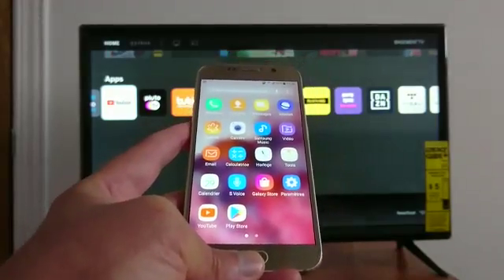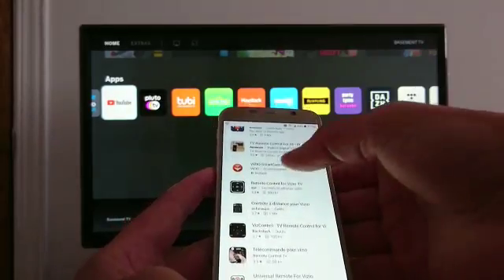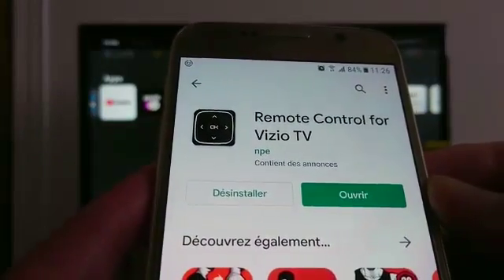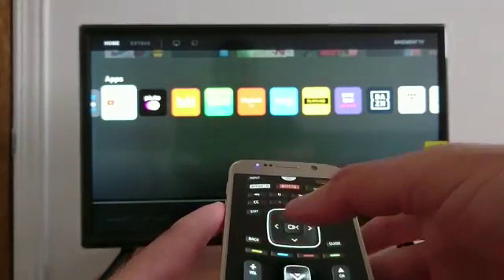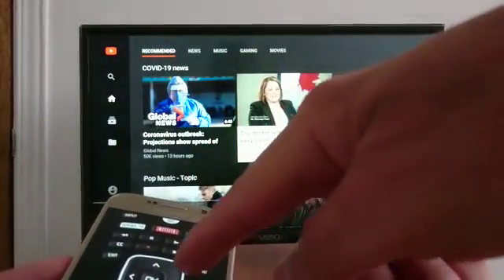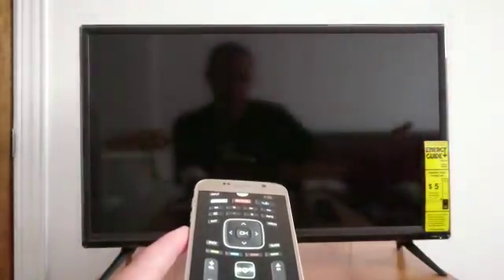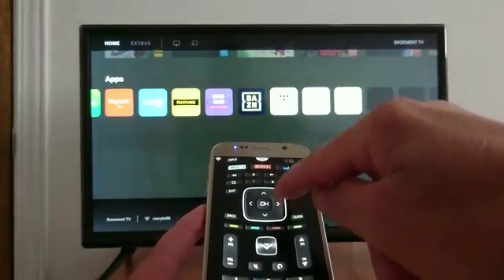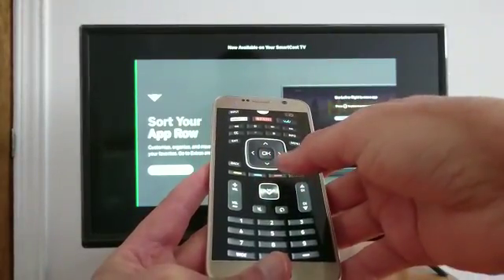How to use your Android phone as a TV remote for Vizio TV models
Make sure both your phone and TV are connected to the same Wi-Fi connection. You don't need an IR Blaster in your phone since you can connect your devices through wifi.

You only need an IR Blaster in your phone when you are using a non-smart device like a TV as non-smart devices do not connect to internet. If you have a non-smart TV or other TV models, check the videos below.